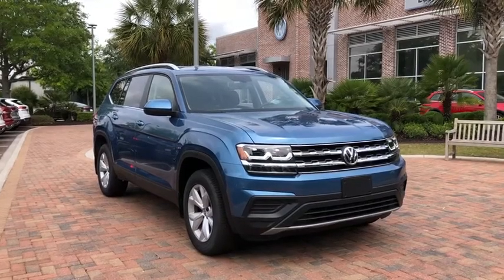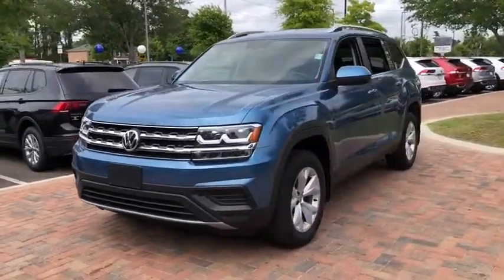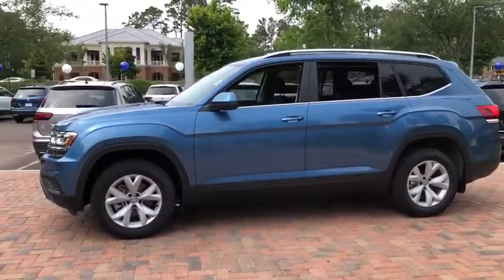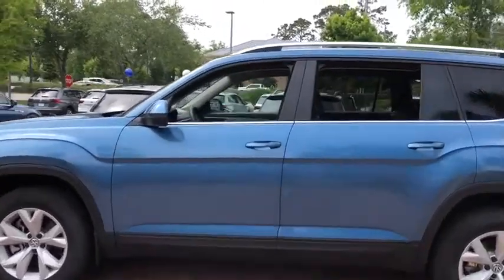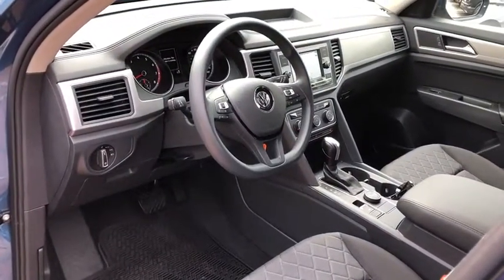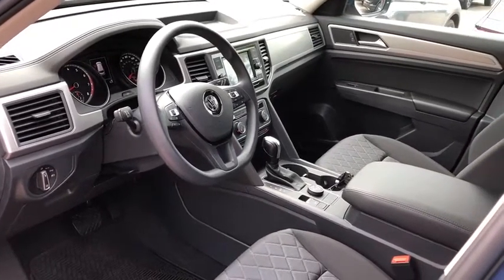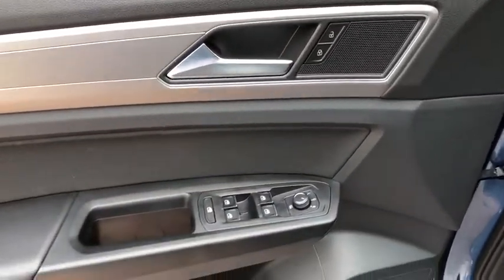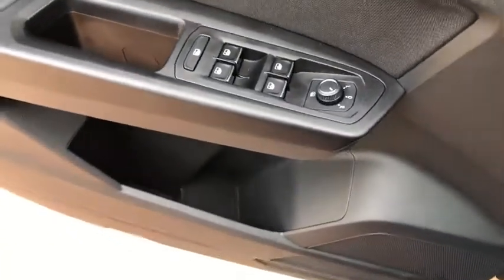2019 Volkswagen Atlas Charleston, Mt. Pleasant, West Ashley, North Charleston, Summerville, SC 39787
New 2019 Volkswagen Atlas available in Mount Pleasant, South Carolina. Servicing the Mt. Pleasant, West Ashley, North Charleston, Summerville, SC area.

Recent Arrival! 2019 Volkswagen Atlas S 4Motion Blue 3.6L V6brbrAwards:br  * 2019 KBB.com 10 Best Road Trip Cars   * 2019 KBB.com 12 Best Family CarsbrbrWhile every effort is made to ensure the accuracy of the information on this site errors do occur so please verify information with a customer service agent. Prices do not include destination charges or any additional accessories . A $499.00 Closing Fee is included in the advertised price. All prices and offers are before state city and county tax tag title and license fees. Out of state buyers are responsible for all state county city taxes and fees as well as title/registration fees in the state that the vehicle will be registered. All other discounts are contingent on approved credit through VCI. All prices and offers include all incentives which the dealer retains unless otherwise specifically provided. The full cash price charged at any dealership depends on many factors including all products and services bought with the vehicle.